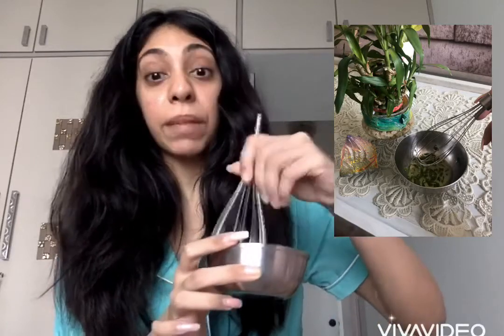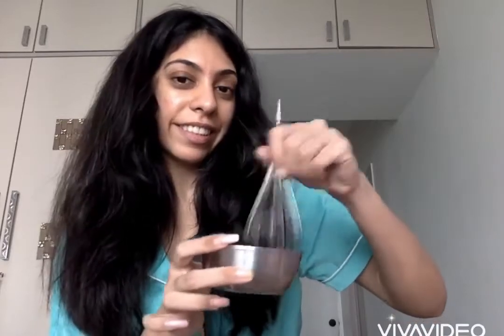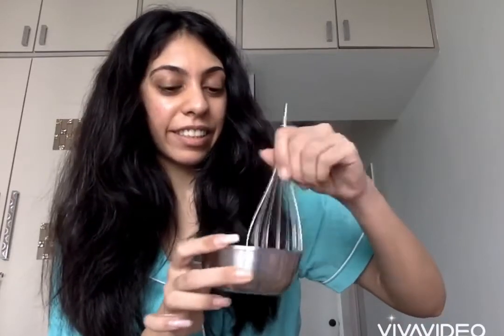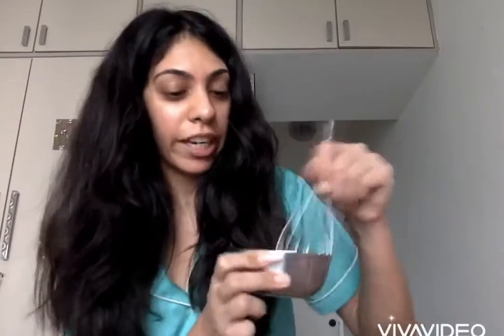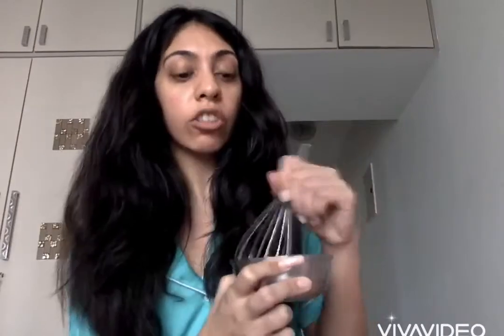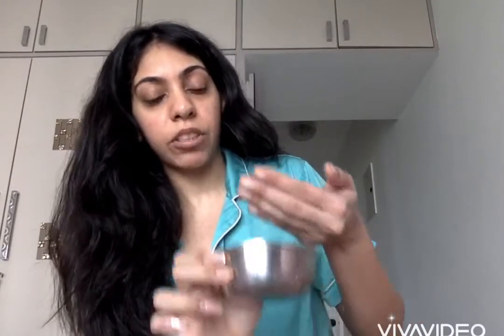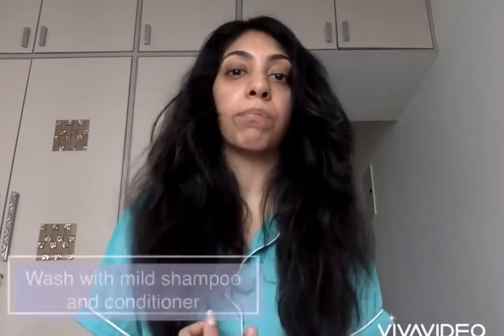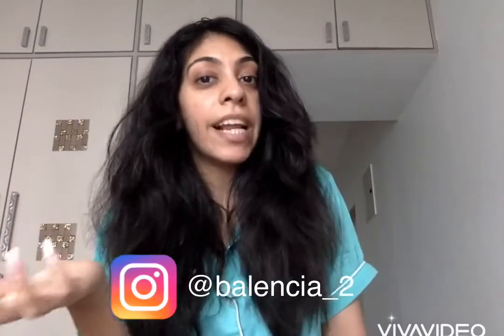One ingredient treatment for your hair | Aloe Vera - It’s benefits and how to use it | Balencia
Aloe Vera is that one go to ingridient for any problems that you might have with your skin, face and body! So today I am showing you how easily you can use aloe Vera as a hair treatment for all your hair care concerns!